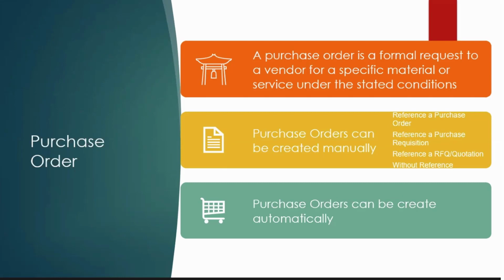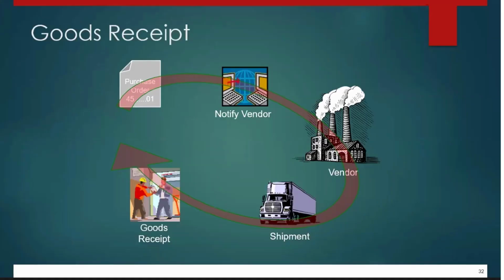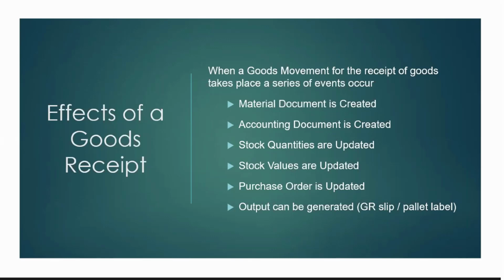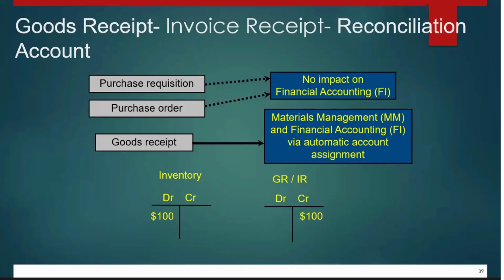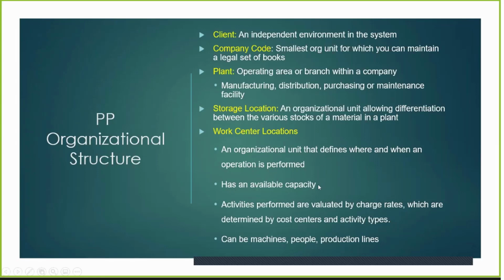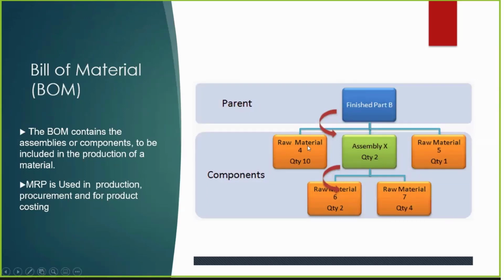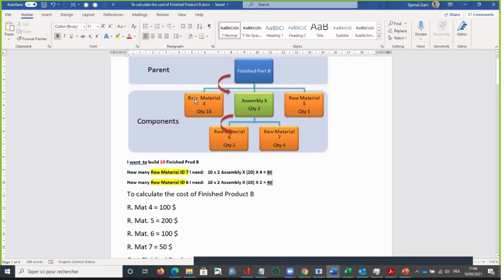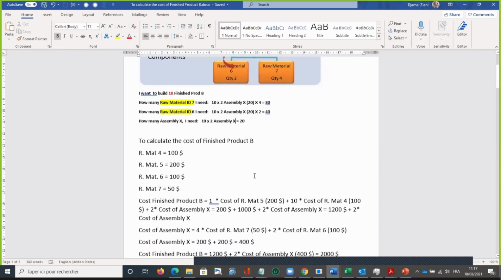المحاضرة السابعة 10/3